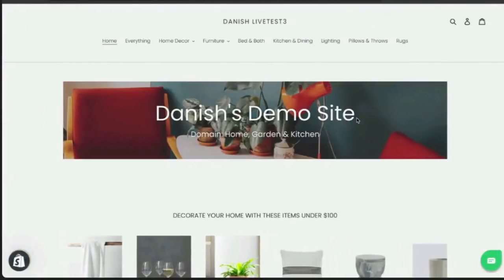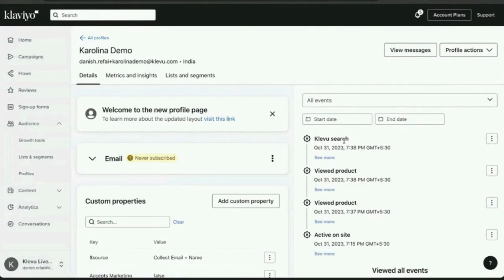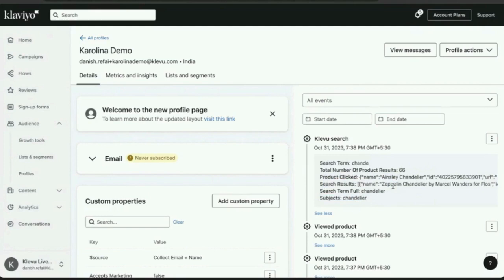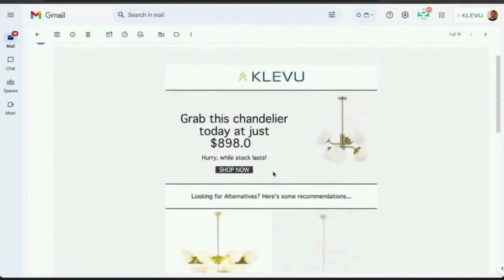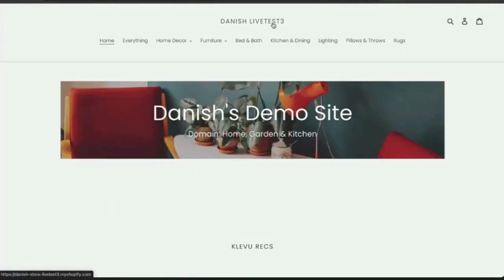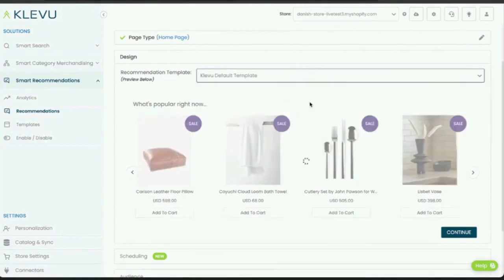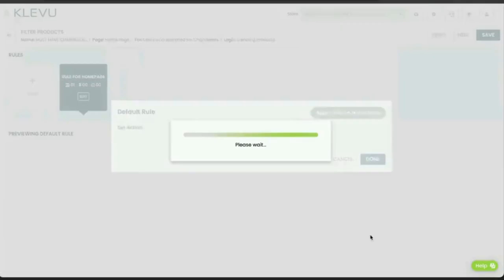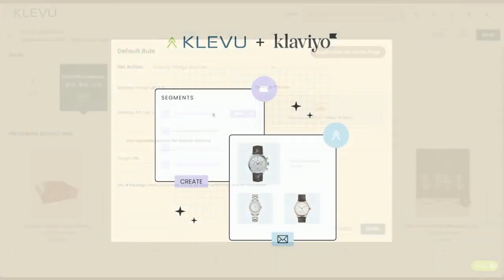Klaviyo and Klevu Demo Walkthrough - For Search Events and Segmentation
Watch Klevu Product Manager, Danish Refai, walk through the highlights of the omnichannel integration between Klevu and Klaviyo.

Here's what this powerful integration has to offer:

High-Intent Targeting: Seamlessly incorporate Klevu's product recommendations into your Klaviyo campaigns to boost conversions.

Effortless Personalization: Utilize Klaviyo Segments to offer personalized product recommendations on your website, based on customer interests and shopping behavior.

Recover Abandoned Searches: Retarget customers who abandon searches on your website without converting.